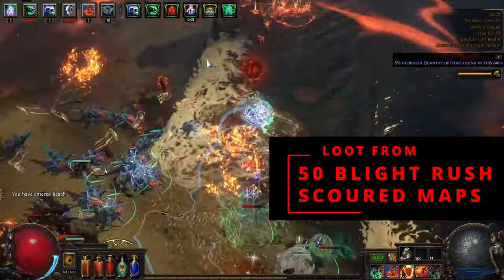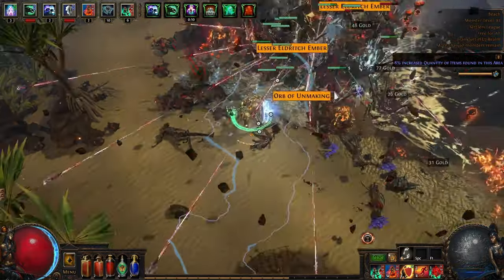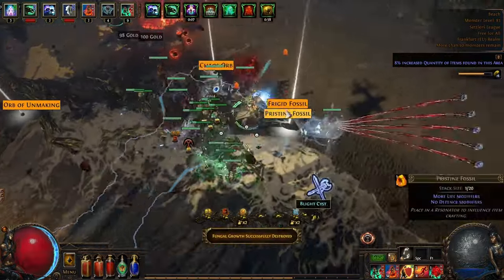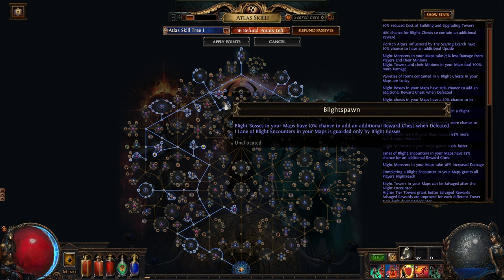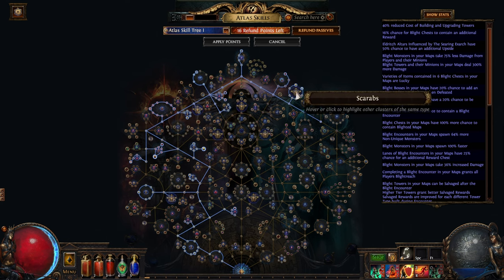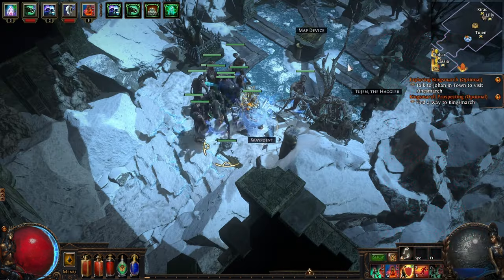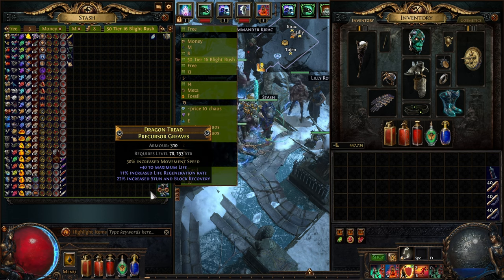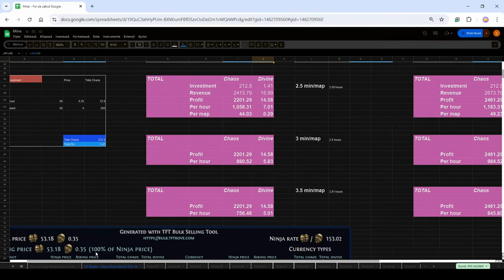5 DIVINES PER HOUR ON ALMOST ANY BUILD - PATH OF EXILE 3.25 SETTLERS OF KALGUUR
After finishing my Atlas, it was time to farm a bit of currency to gear up the Minion Army Necromancer. What better way to farm easy Divines in Tier 16 maps than Blights?